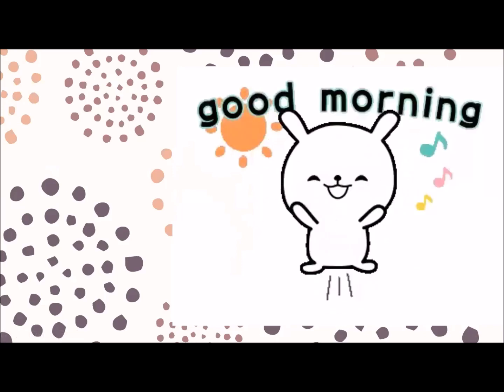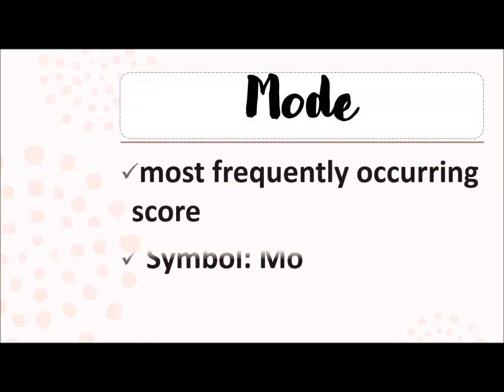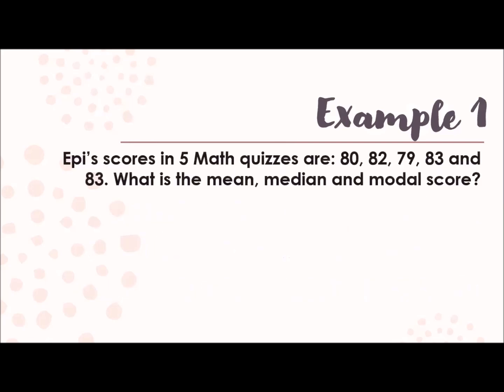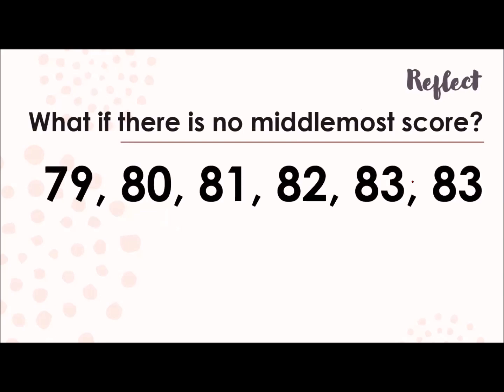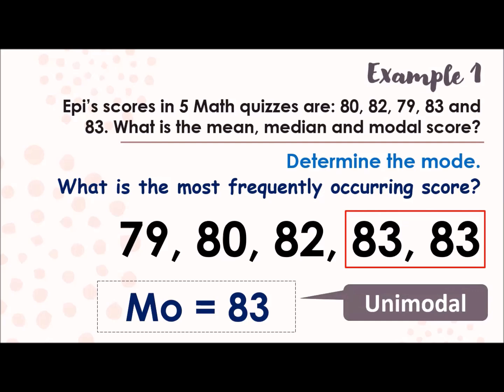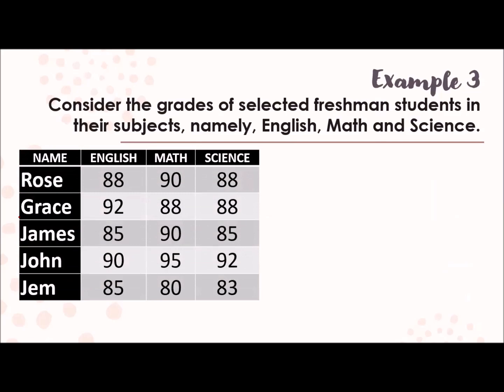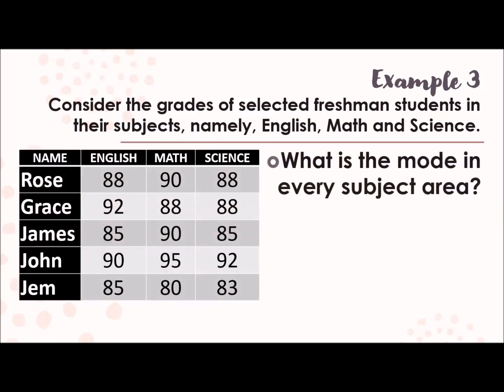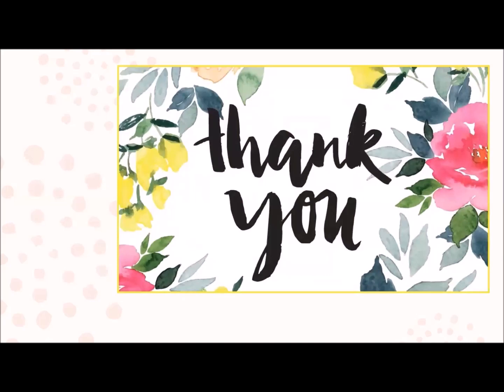Measures of Central Tendency in Ungrouped Data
The students will be able to understand and solve mean, median, mode and range for ungrouped data.